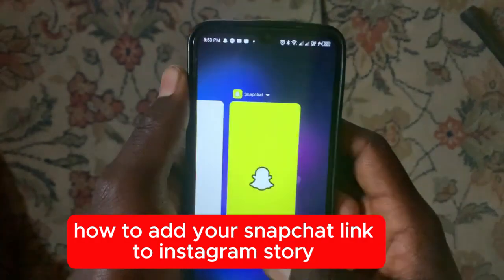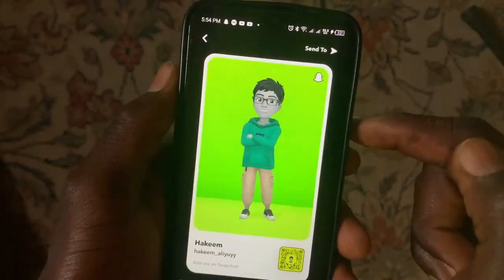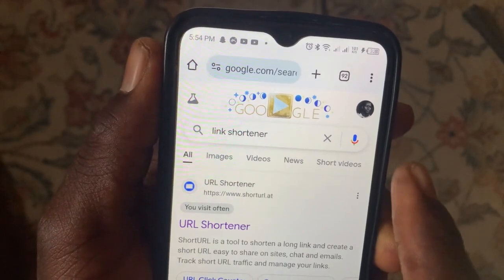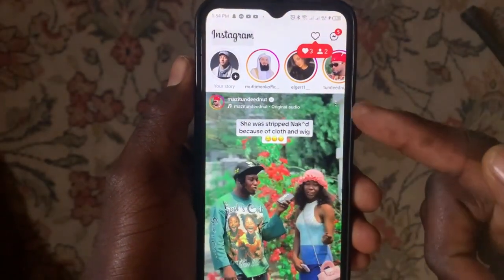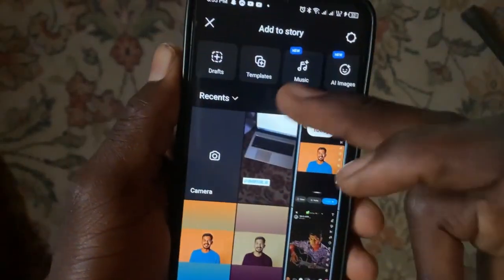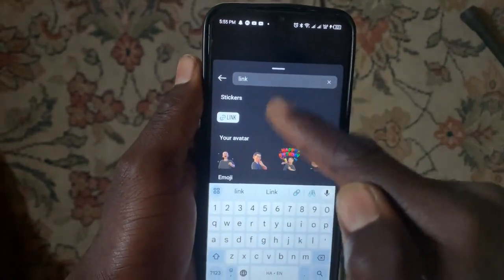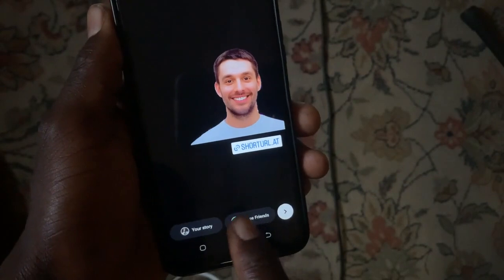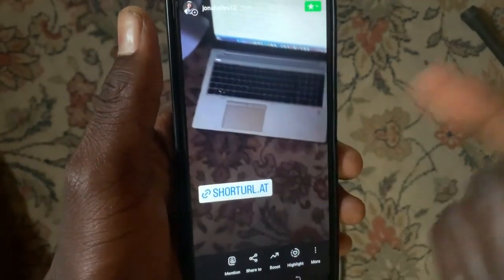How To Add Your Snapchat Link To Instagram Story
How To Add Your Snapchat Link To Instagram Story | How To Add Snap Link In Insta Story
Want to know how to add your Snapchat link to Instagram Story? In this tutorial, I’ll show you the easiest way to add a link to your Instagram Story and share your Snapchat profile on Instagram effortlessly. If you're wondering how to add a snap link in Insta Story, this step-by-step guide will help you put your Snapchat link in an Instagram Story so your followers can connect with you instantly.

Many people ask how to share a Snapchat link on an Instagram Story or how to post a Snapchat link on Instagram—the process is simple, and I’ll walk you through it. Whether you want to connect Snapchat and Instagram or just need to add Snapchat to an Instagram Story, this method works on all devices. You’ll also learn how to share a Snapchat ID on an Instagram Story and how to share a Snap profile on Instagram Story so your followers can easily find you.

If you're interested in how to put a Snap link on an Insta Story or how to add Snapchat profile link to Instagram, this tutorial covers all the methods, including how to share Snap ID on Instagram Story and how to add a Snapchat username to Instagram Story. I’ll also show you how to add a Snapchat profile to Insta Story and how to share a Snapchat URL on Instagram in just a few simple steps.

For those looking to add an Instagram link to Snapchat public profile, this video also explains how to link Snapchat to Instagram so you can maximize engagement across both platforms. Whether you need to add a Snapchat profile link to Instagram Story or put a Snapchat link in Instagram Story, this method will help you do it quickly and efficiently.

Watch the video till the end to learn how to post a Snapchat link on Instagram Story, add a Snapcode to Instagram Story, and share a Snapchat profile on Instagram in just a few taps!